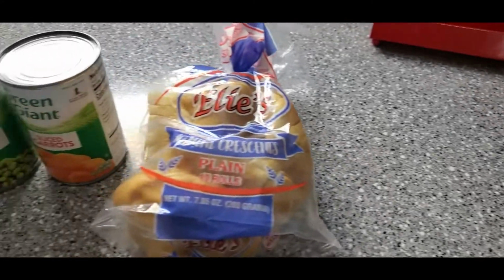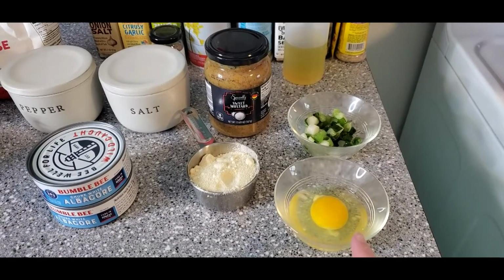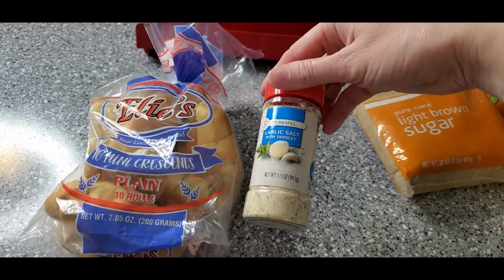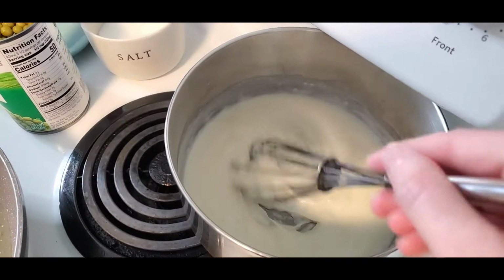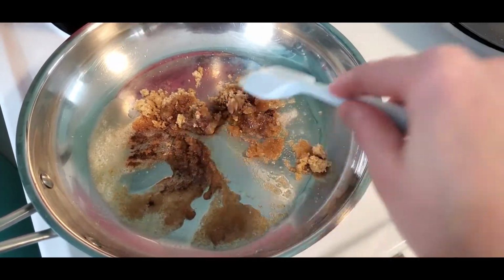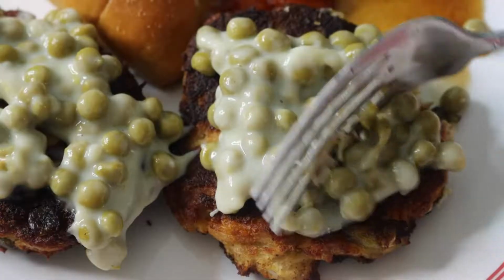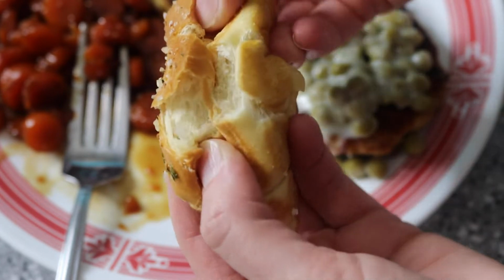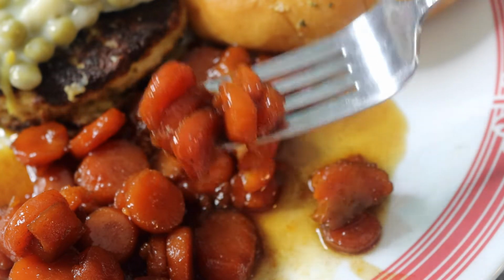Dinner from the Dollar Tree!! Can We Make A Meal for Under $6?!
I saw this idea on Tik Tok from creator thundermane328 who cooks gorgeous meals from what he finds at the Dollar Tree.  All of his meals look very tasty and will leave you stuffed on just a few dollars!  But I wanted to see if we could find the same variety of foods in a rural setting.  Are country Dollar Trees as well stocked as city ones?  And will we find enough food at small Dollar Trees to make a complete meal?  The month of January will be dedicated to answering these questions!  Let's hope rural Dollar Trees can pull through and give us some tasty treats!

What I used:
Glazed Carrots
1 can Sliced Carrots
Butter
Brown Sugar
Cinnamon
Salt
I cut down the ingredients and added them to taste but here's the full recipe if you want to make the whole amount!
Add Sugar, Cinnamon, Salt and Butter to a skillet.  Get nice and bubbly.  Add carrots and stir to coat.

Creamed Peas
2 cans Peas
2-3 T Butter
2-3 T Flour
1 c Milk
Melt butter in pot.  Add Flour to thicken.  Add milk and whisk until fully incorporated.  Add peas and salt and cook until peas are heated through.

Tuna Cakes
2 cans Tuna
1 Egg
Spring Onions
1-2 T Mustard -- I used Sweet Mustard from Aldis
Almond Flour
I added almond flour until the tuna was able to be formed into patties.  Fry in a hot skillet with a bit of oil.  Serve with creamed peas on top.